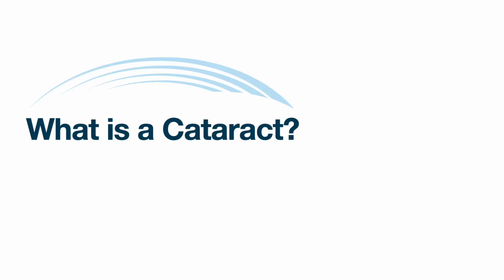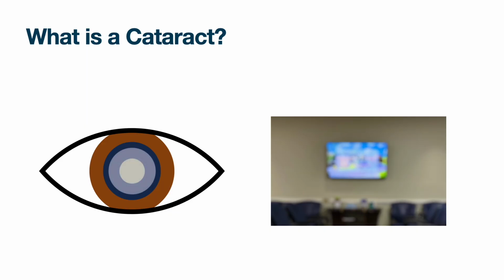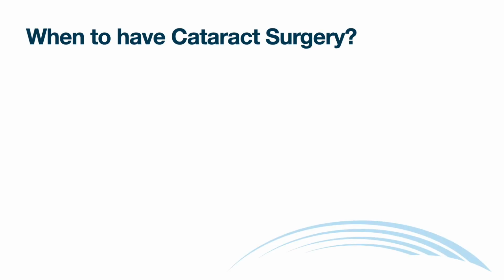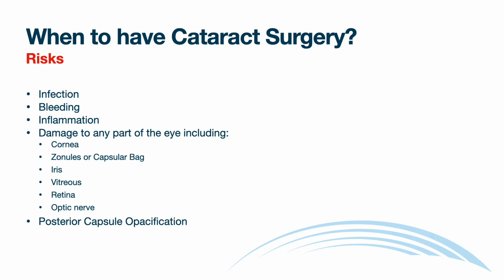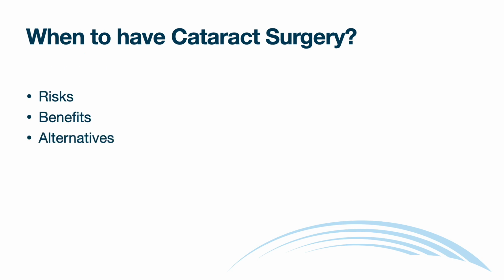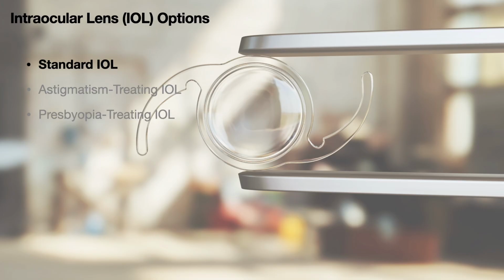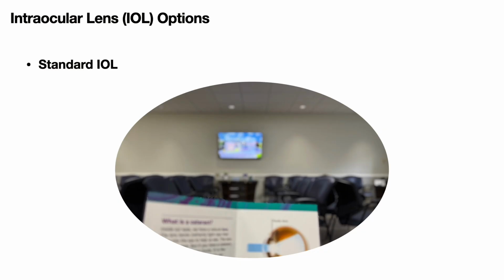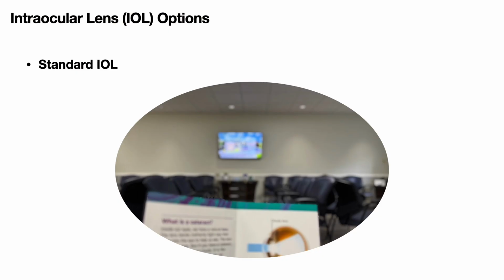Professional Eye Associates Cataract Evaluation Patient Educational Video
Chapters:
0:00 Intro
0:10 Preparation for your Cataract Surgery evaluation.
0:37 What is a Cataract?
2:18 What is Cataract Surgery?
2:36 When to have Cataract Surgery?
3:04 Risks, Benefits, and Alternatives to Cataract Surgery.
5:40 Intraocular Lens (IOL) Options.
5:54 Standard IOL.
7:22 What is Astigmatism?
8:13 Astigmatism-Treating IOL
8:43 Presbyopia-Treating IOL
9:21 Conclusion